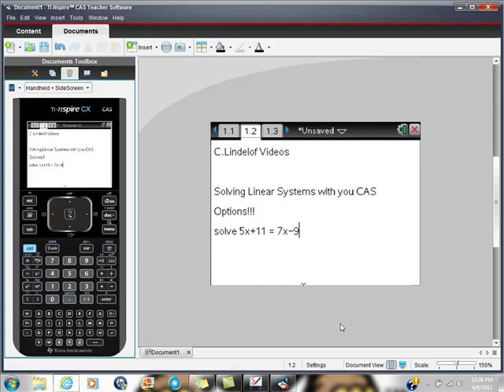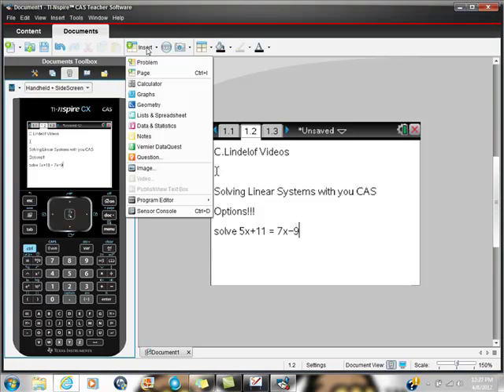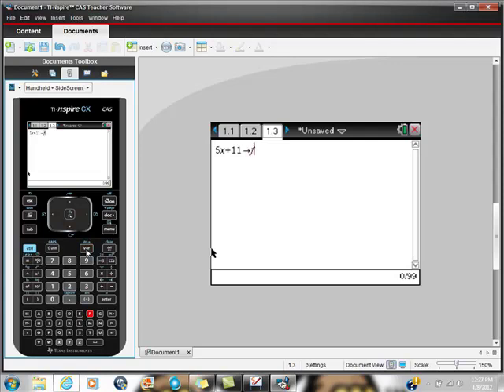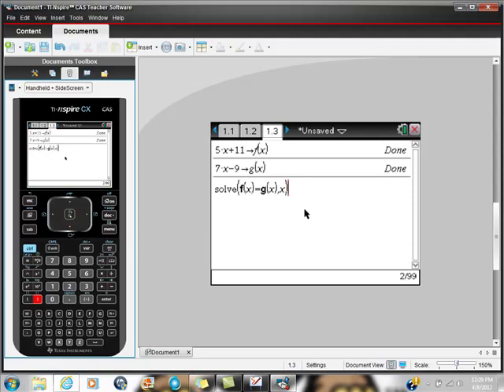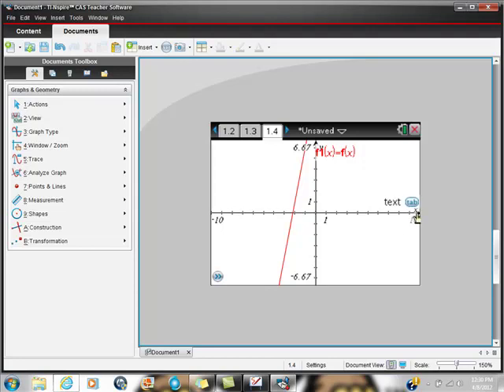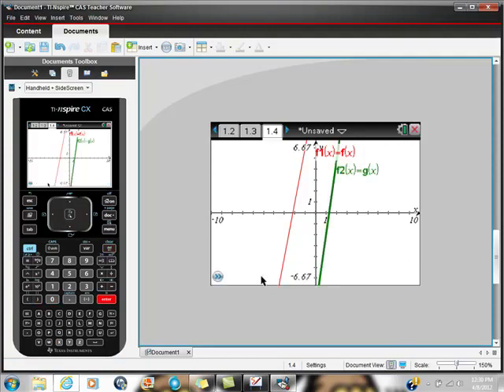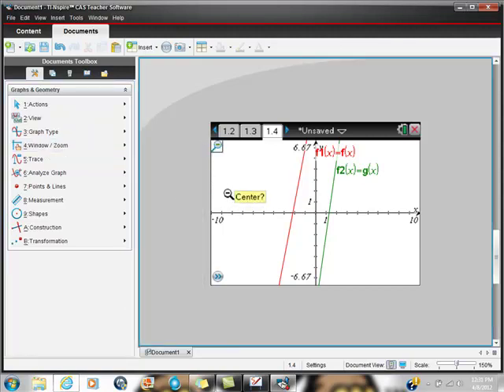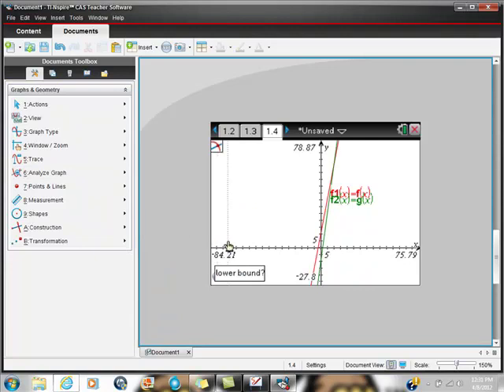Solving Linear Systems Ti-Nspire CAS CX LINEAR ALGEBRA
GET THE MOST OUT OF YOUR CALCULATOR ALGEBRA MADE EASY YOU CAN DO THIS AND THIS CALCULATOR WILL HELP